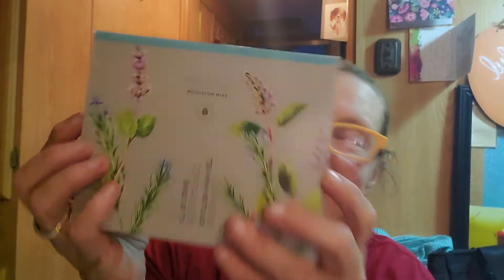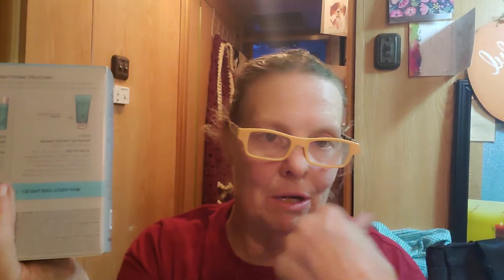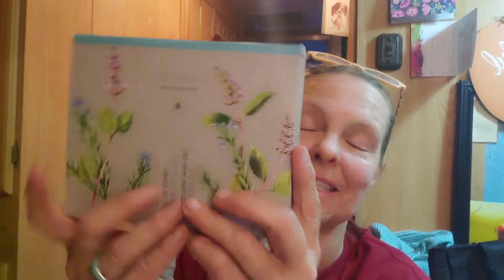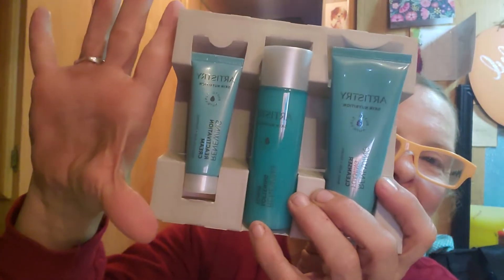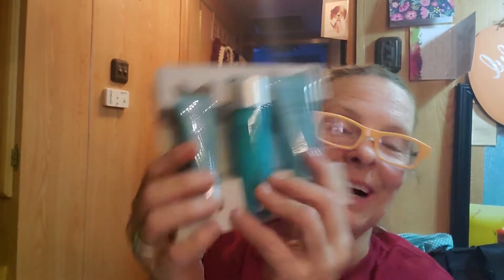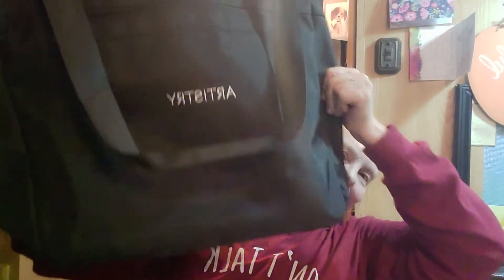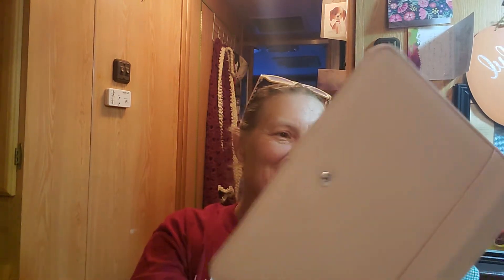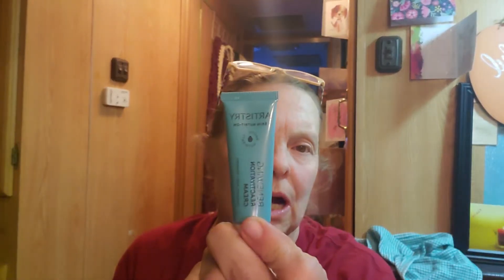Unboxing My Skincare Set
Financial Peace Revisited:

Xenco SquidGrip Flexible Cell Phone Tripod

Amway Customer Service:
M-F 9am-11pm Eastern

 If you need to call customer service for assistance in getting set up as a verified customer you can give them my IBO number: 8396865

Mountain States Children’s Home:
Darla Geiger
14780 N. 107th St.

Dana Bernhardt
Emmett, ID 83617